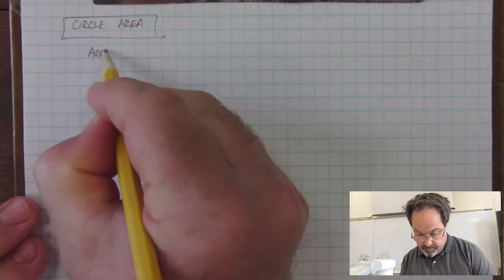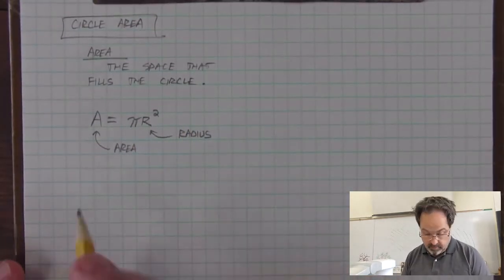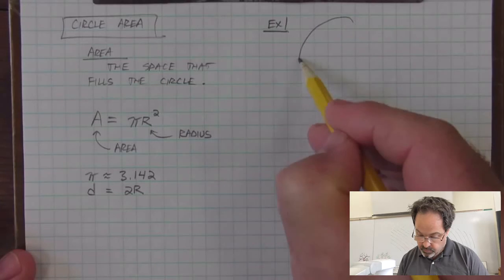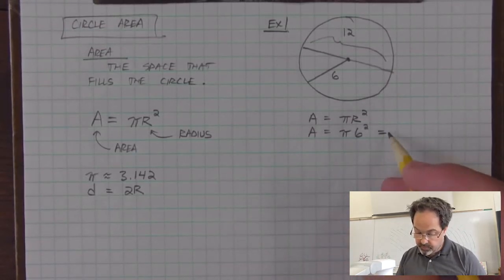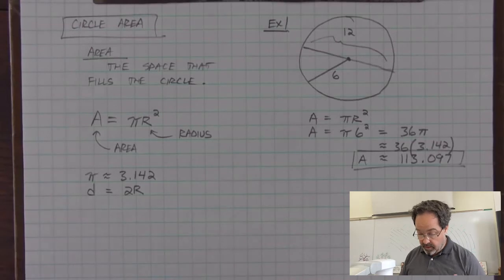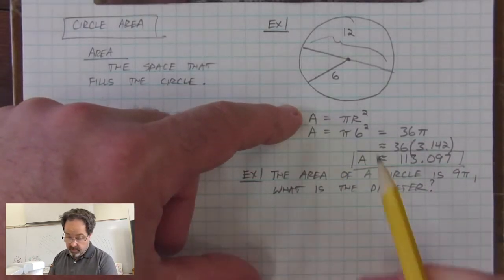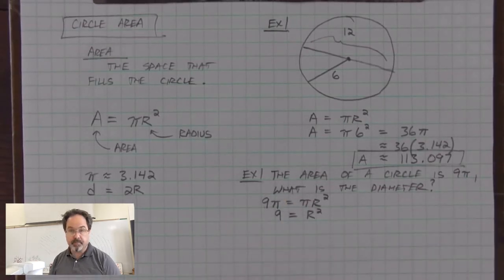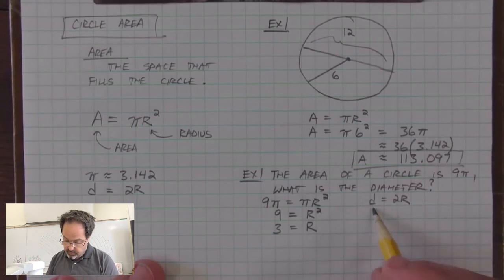VLSos Circle Area